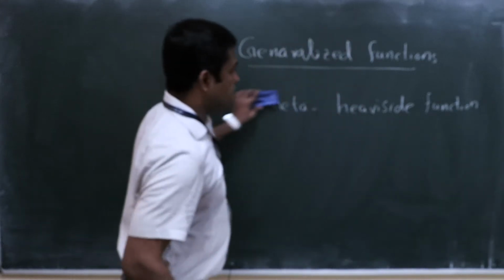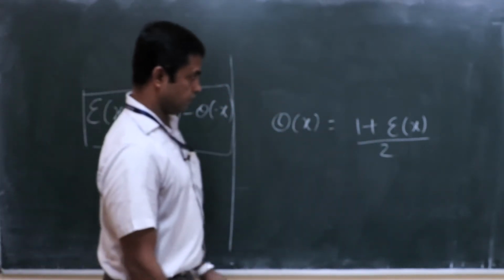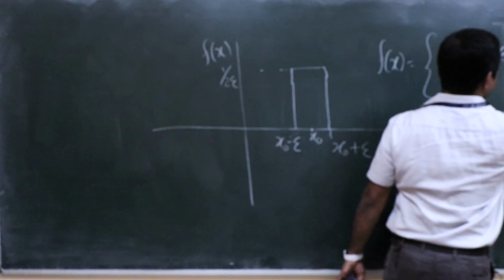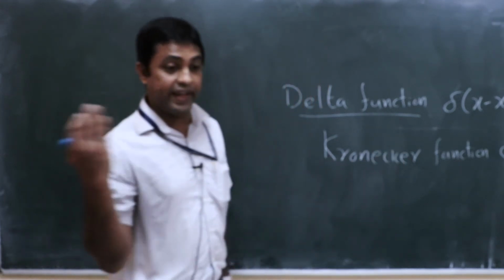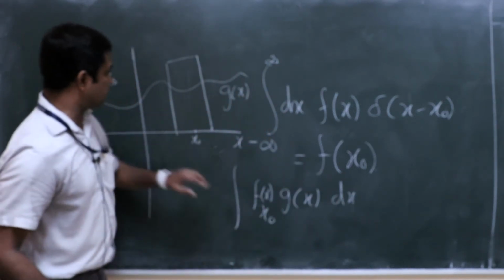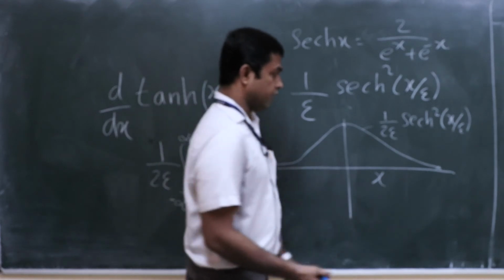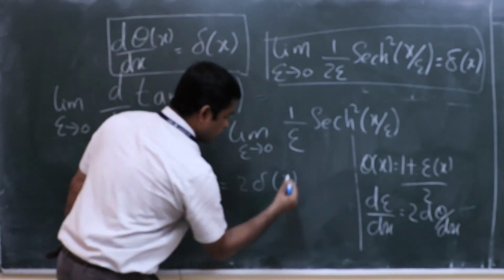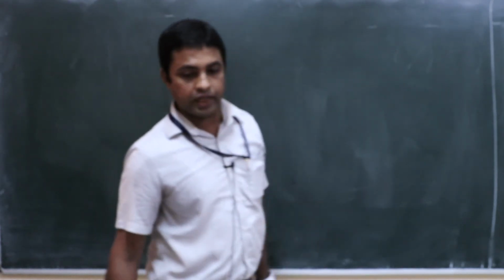Mathematical Physics Lecture 2: The unit step or Heaviside function, Dirac Delta function